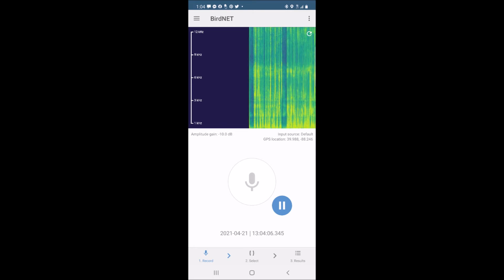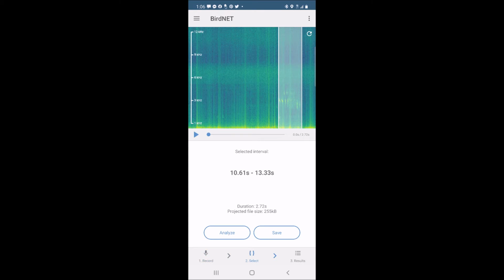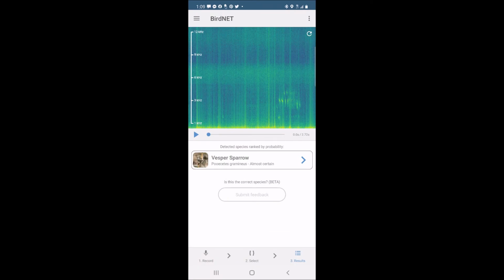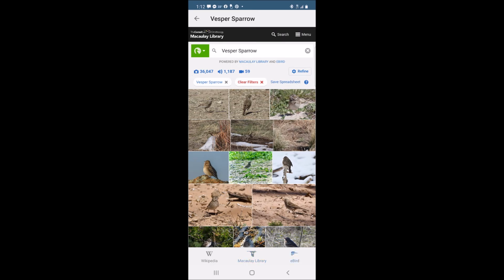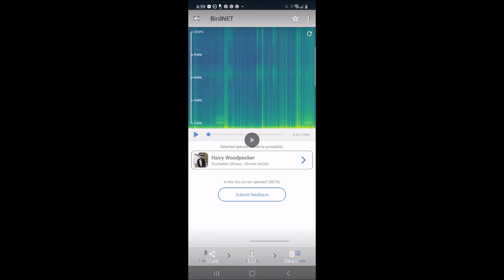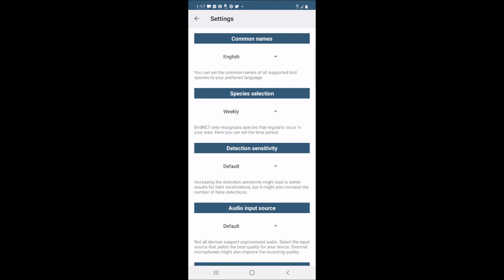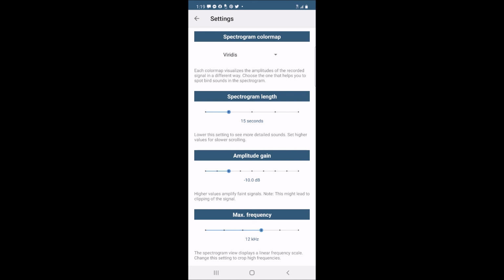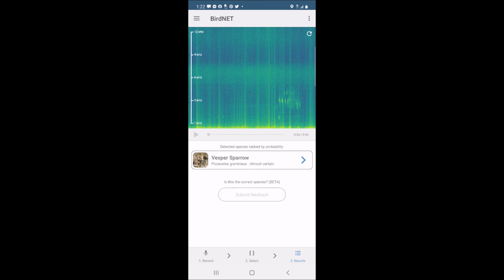Midwest Wilderness Connections: BirdNET Smartphone App Tutorial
During this tutorial, viewers will learn how to use the BirdNET bird sound identification app for Android smartphones. While in the field, users record bird sounds in the app, submit those sounds for analysis, and receive the app's result of bird sound detected and estimated probability of correctly identifying the bird sound.